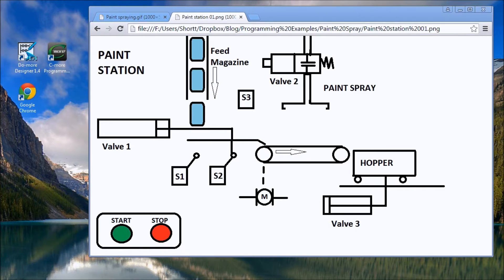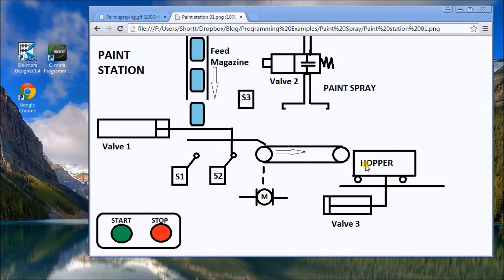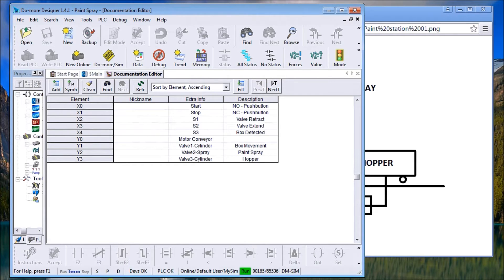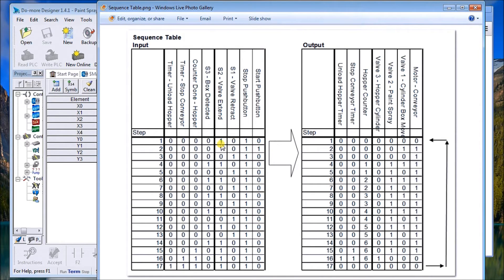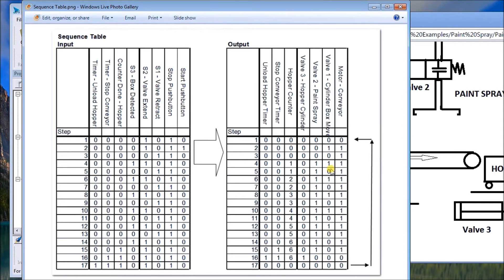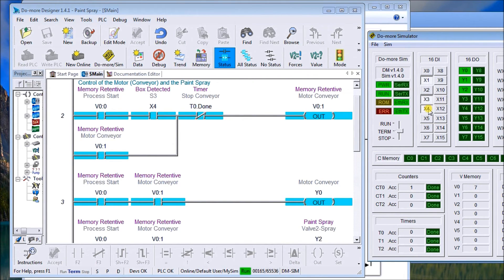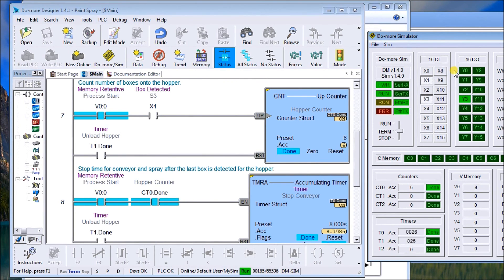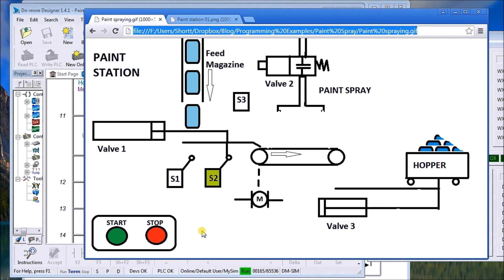Master PLC Logic: Build a Complete Paint Spray System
We will now look at the paint spraying PLC program example. The development of the PLC logic will be discussed by applying the five steps to PLC Program development.
Paint spraying system where boxes are fed by gravity through a feeder magazine one at a time onto a moving conveyor belt. Upon the start signal, boxes are pushed towards the conveyor by valve 1. This is a cylinder that extends and retracts which operates switches S1 and S2 respectfully. A spraying nozzle paints each box as it passes under the paint spray controlled by valve 2. A sensor (S3) counts each box being sprayed. When 6 boxes have been painted the valve 2 shuts off (paint spray) and valve 1 (cylinder) stops moving boxes onto the conveyor. Three seconds later the conveyor stops moving and the hopper with its load moves forward (valve 3) where it is emptied. Ten seconds later the hopper returns to the original position. The cycle is then complete and waits for a start signal again.

1.Define the task
2.Define the inputs and outputs
3.Develop a logical sequence of operation
4.Develop the PLC program
5.Test the program